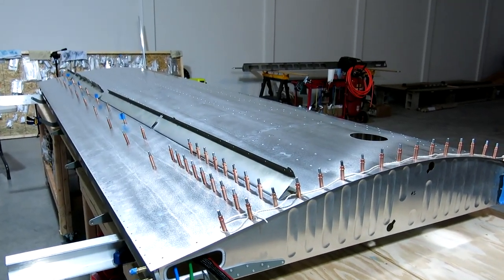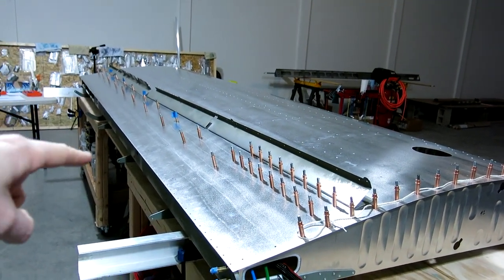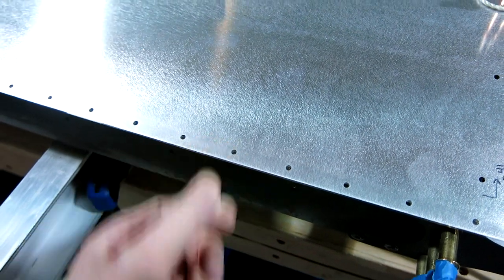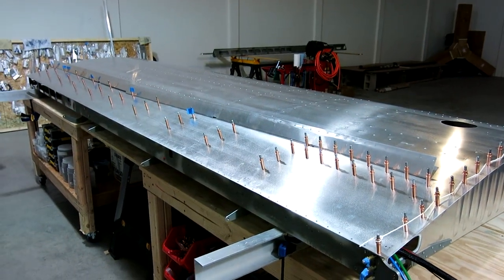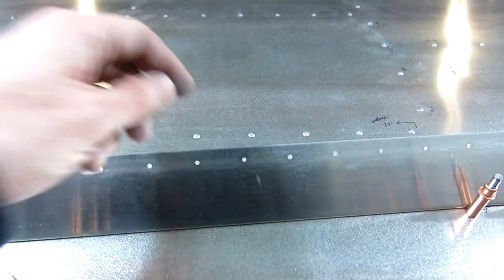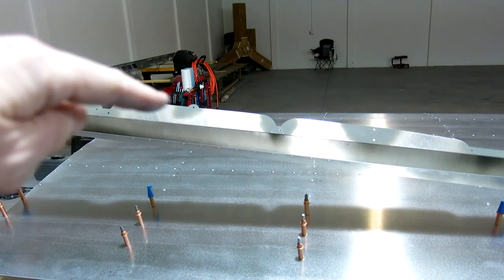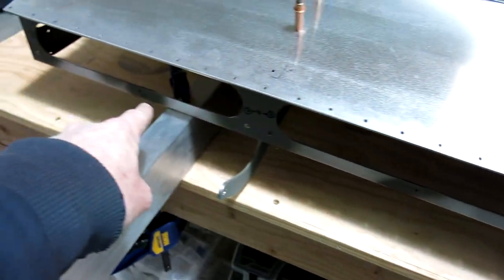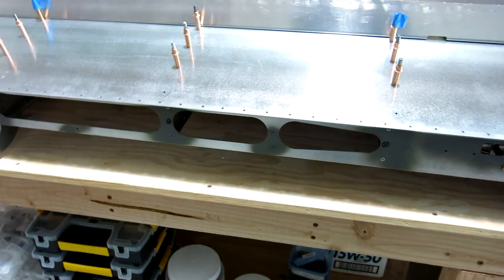No. 72 02-03-2021 Flap gap seals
Test fitting the flap and aileron seals